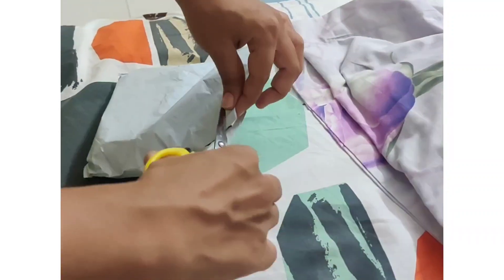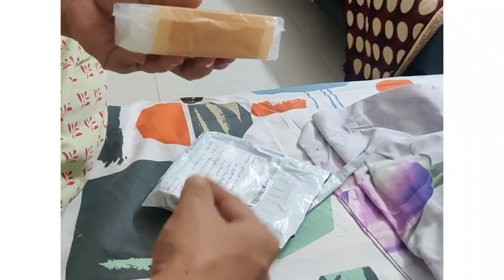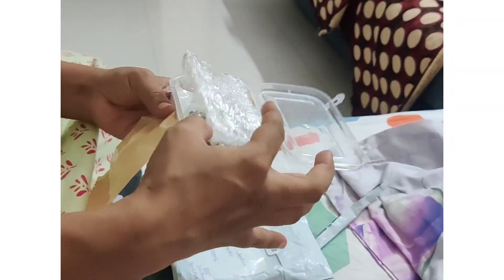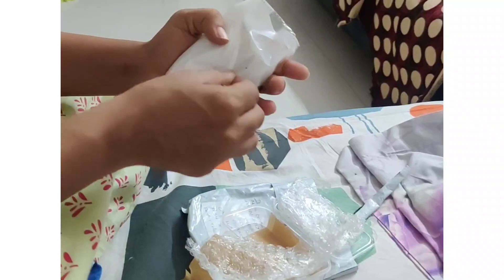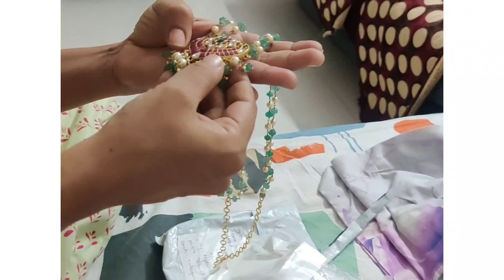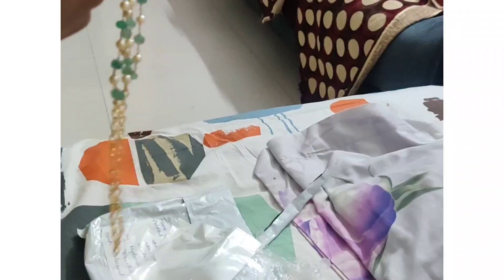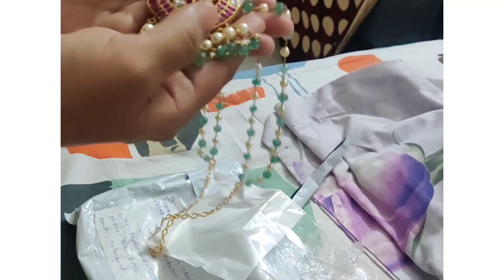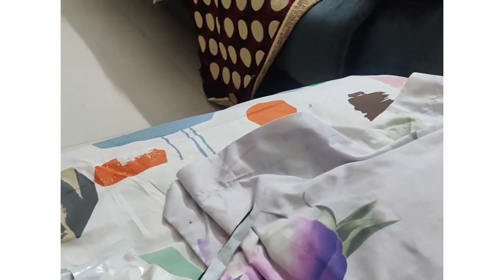Unboxing video || online jewellery shopping@srivishnuboutiquecollectio8706